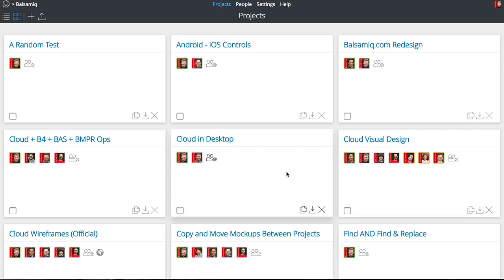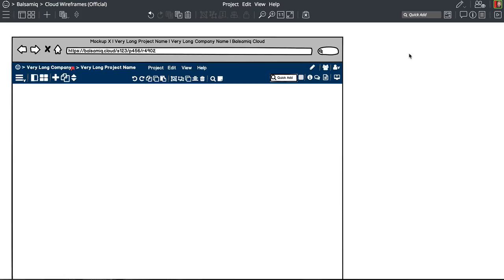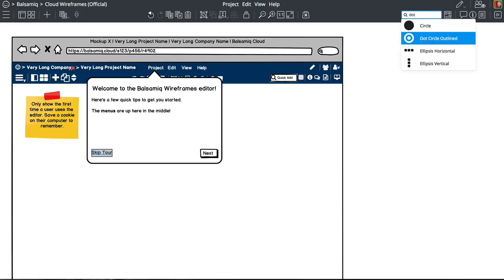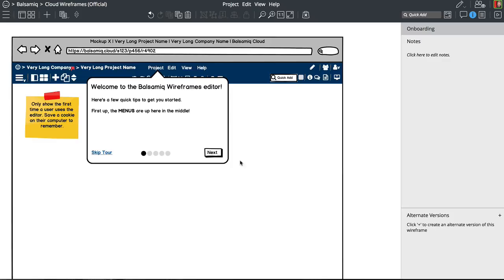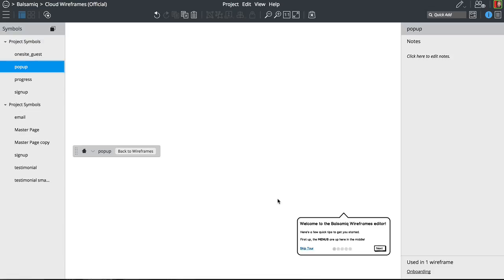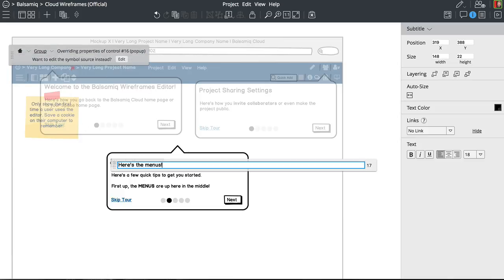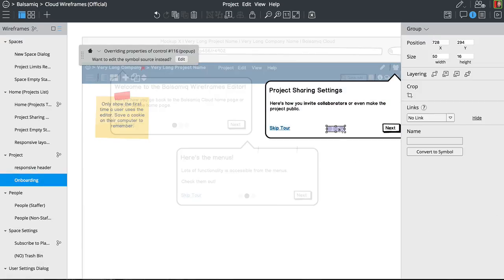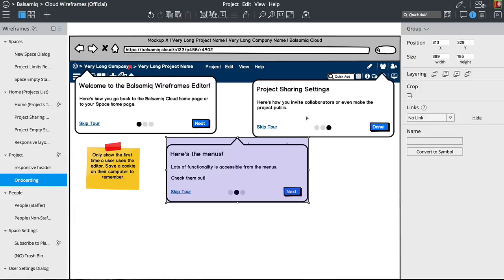Adding a Little Bit of Onboarding to the Balsamiq Cloud Editor - Wireframing with Balsamiq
We keep making improvements to Balsamiq Cloud. This time, Peldi wireframes an onboarding feature to help users move around our Editor's new UI.

Follow closely to pick up new tricks to work with Symbols and get a glimpse of our design process.

This video is part of the Live Wireframing with Balsamiq series. Learn by watching people wireframing real products!